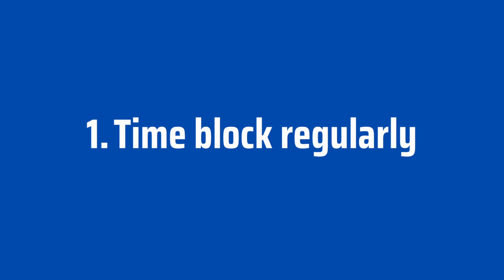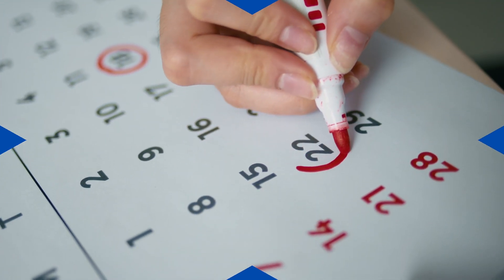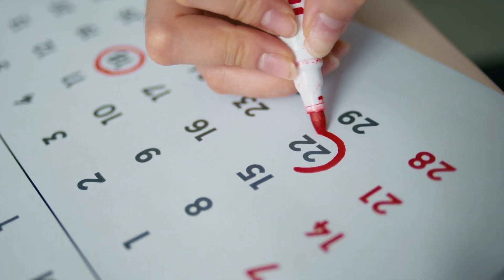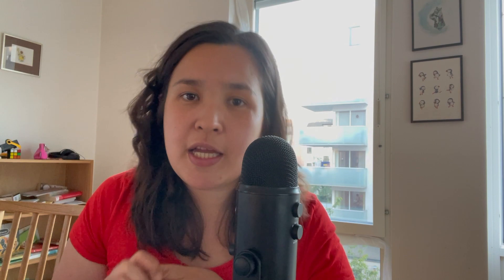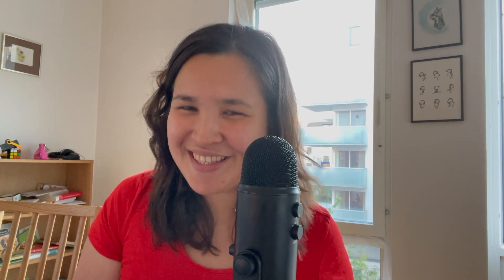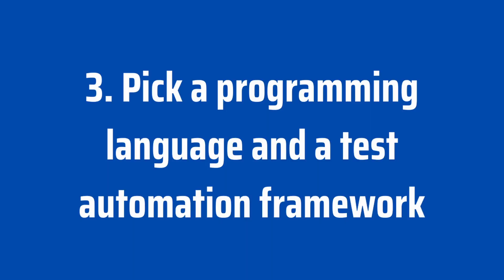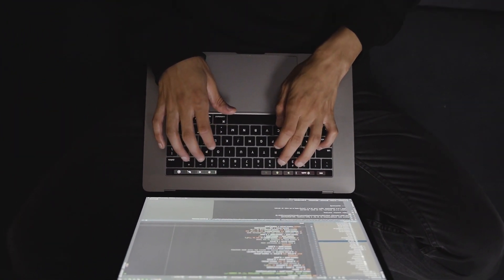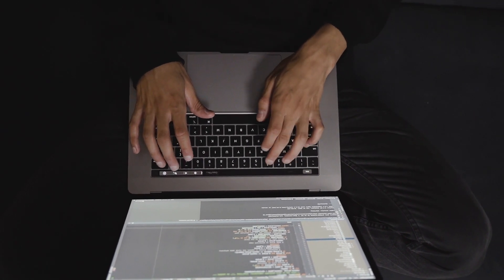How I Learned Test Automation as Someone with a Non-Technical Background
Here I talk about my experience in learning test automation as a non-technical person, I also share some tips.